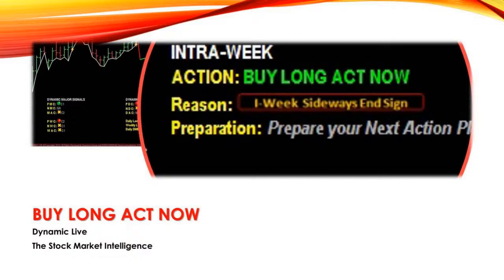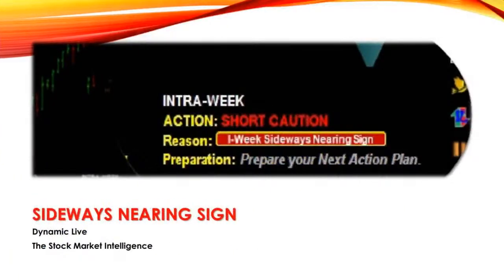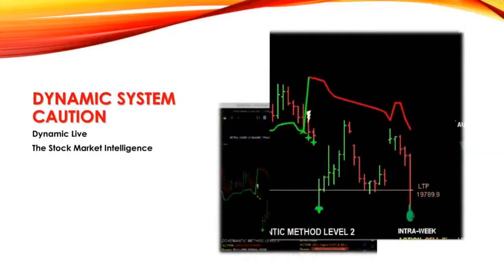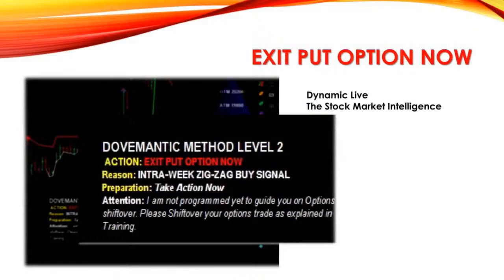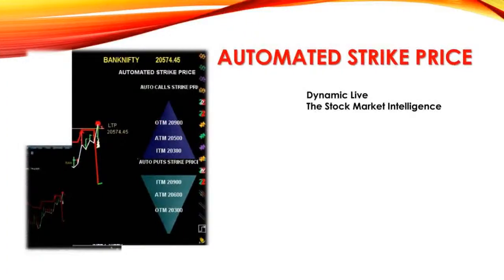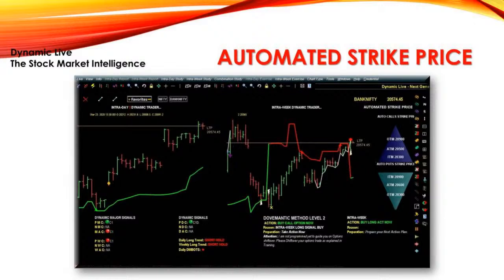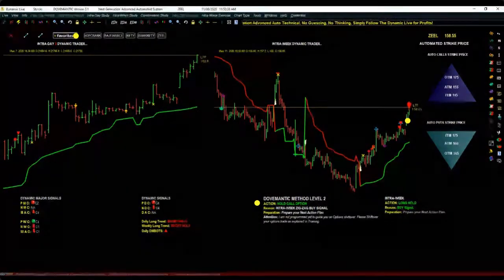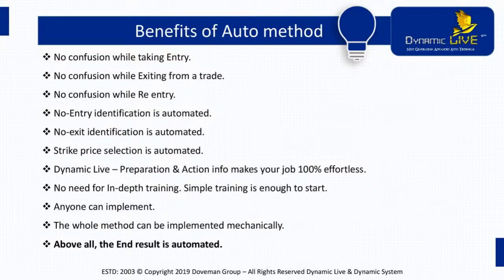How To Trade In Live Stock Market | Live Broadcast #179